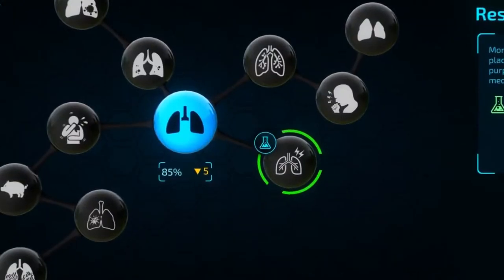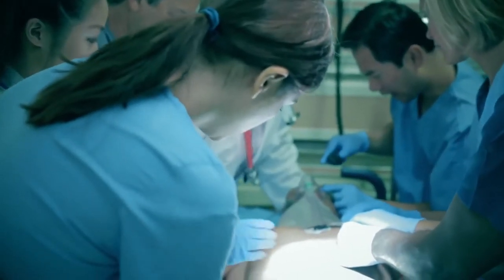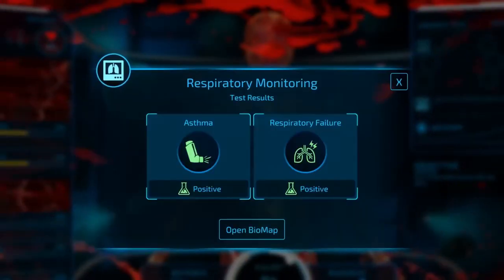Bio Inc. Redemption - Official Trailer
Bio Inc. Redemption will be available on Xbox One, Xbox Series X/S, PlayStation 4, PlayStation 5, and Nintendo Switch. It is already available on PC and mobile. Bio Inc.: Redemption is a complex biomedical simulator in which you make life or death decisions. Create the ultimate illness to torment your victim or play as the head of a medical team and hopefully find a cure to save your patient.